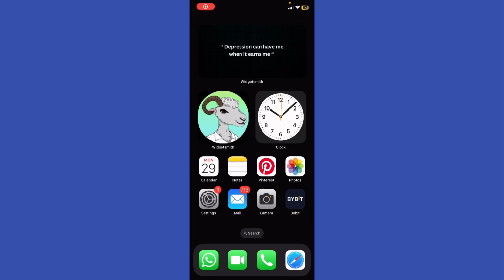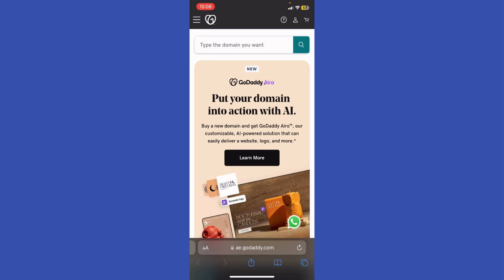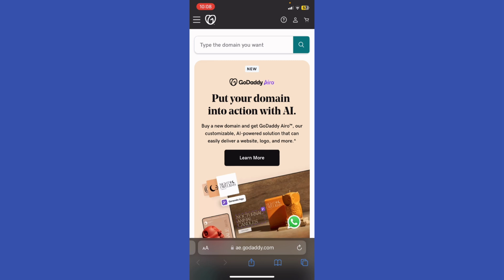How to add paypal button to godaddy website (2024)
In this video i´ll show you How to add paypal button to godaddy website. The method is very simple and clearly described in the video. follow all the steps & add paypal button to godaddy website